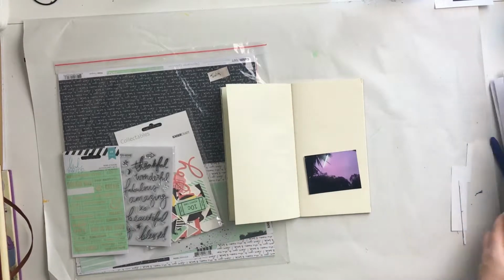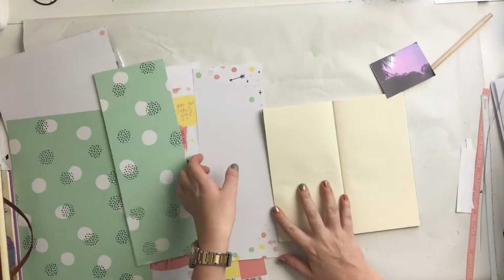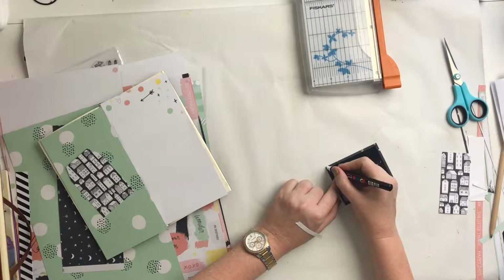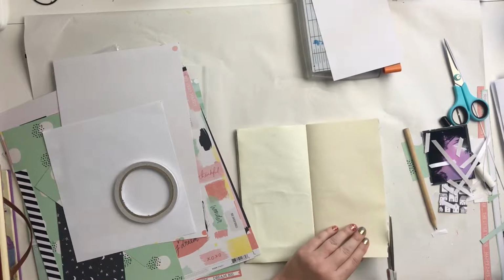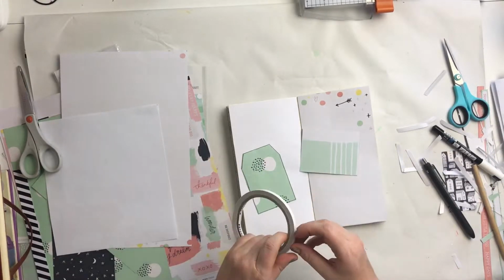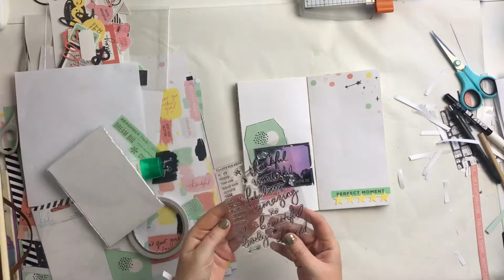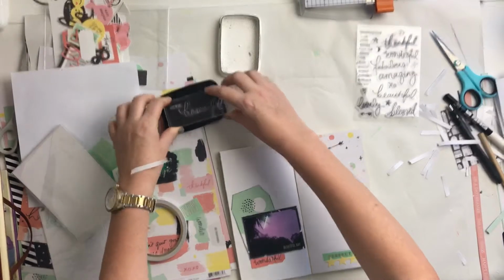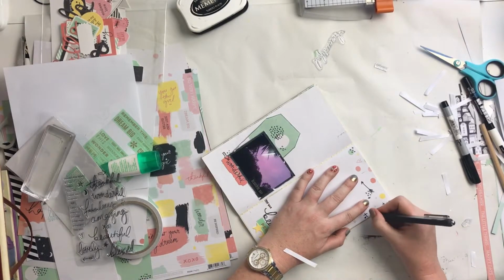NSD 2018 ~ Kitaholic Kits Tic Tac Toe Challenge ~ Travellers Notebook Process